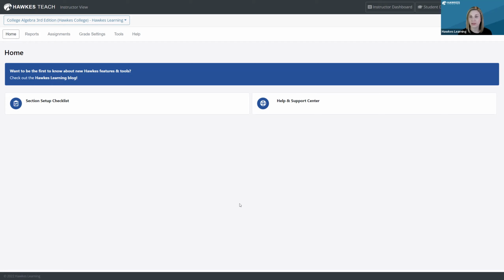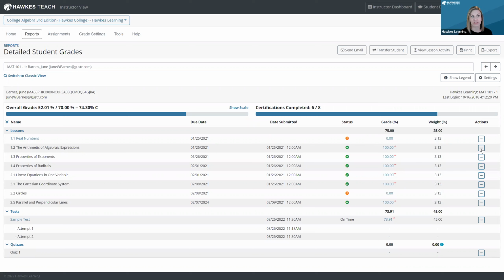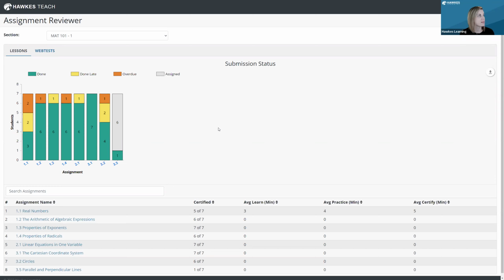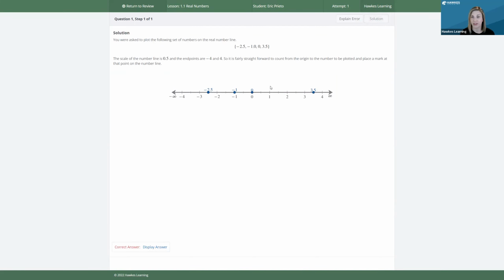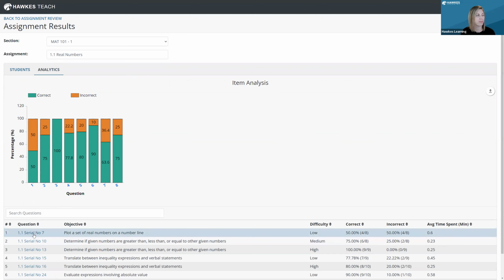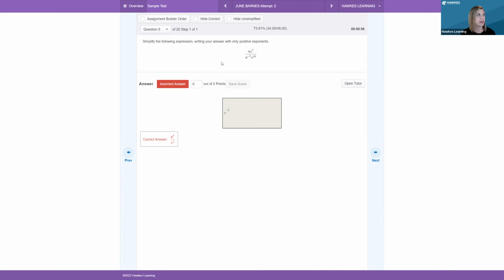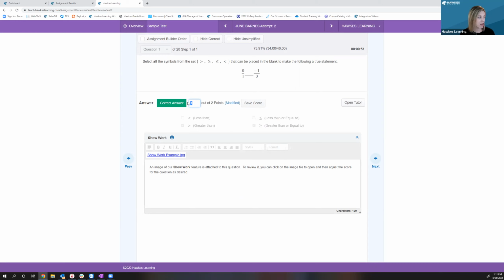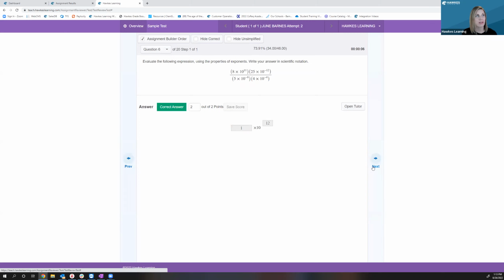Reviewing Student's Work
This free training video covers how to review your student's performance on Hawkes Learning assignments. Not only can you review every attempt on Certify and tests but learn how you can now review tests by question!